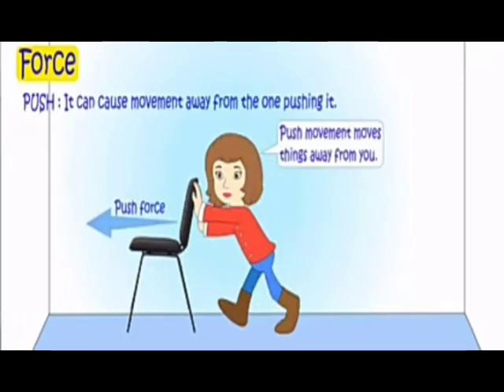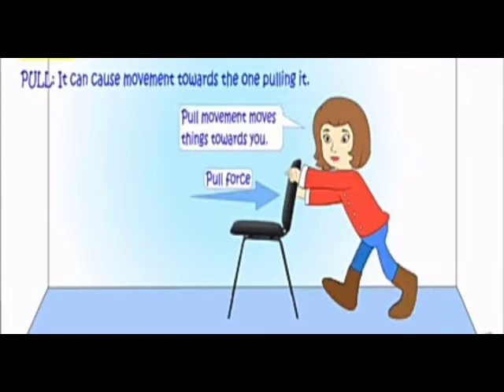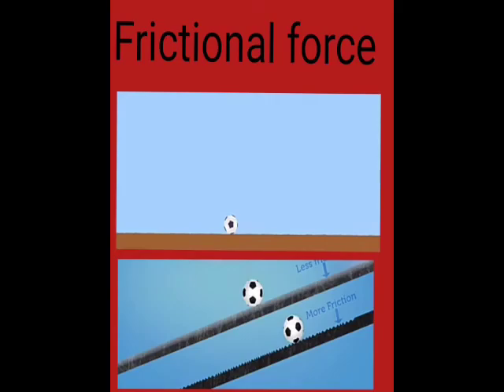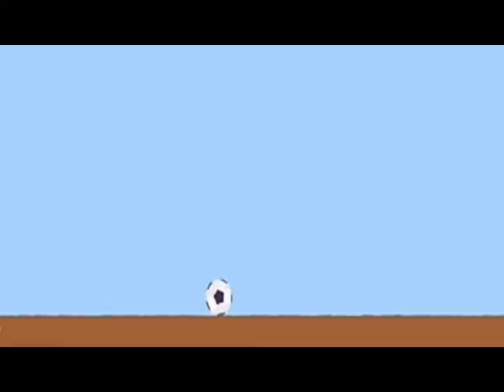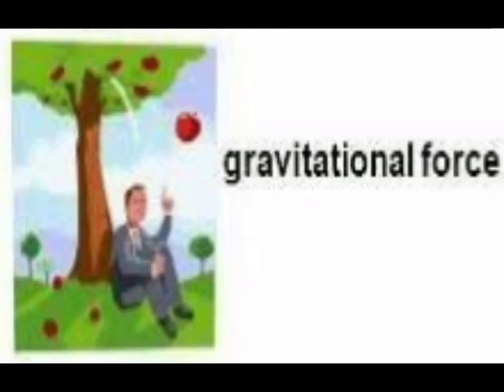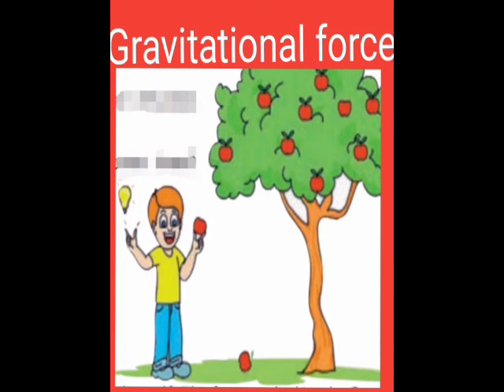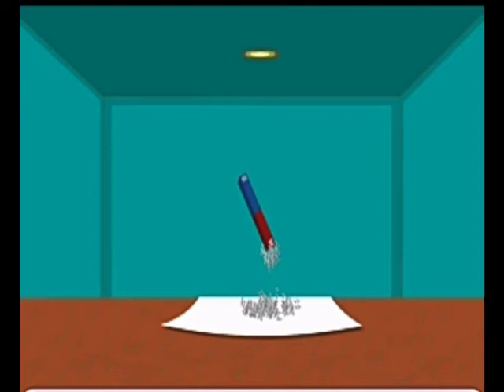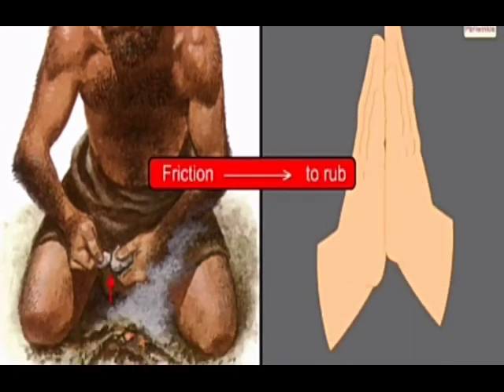IDEAL & ADHARSH GRADE 3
1.Class    :   3
2.Subject :  Science
3.Session: 10
4.Portion heading: Types of force.